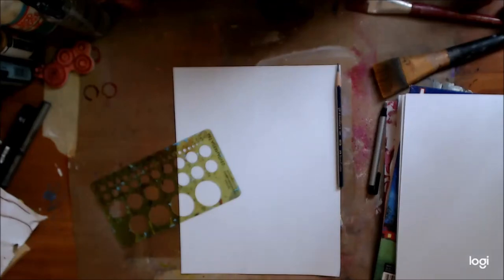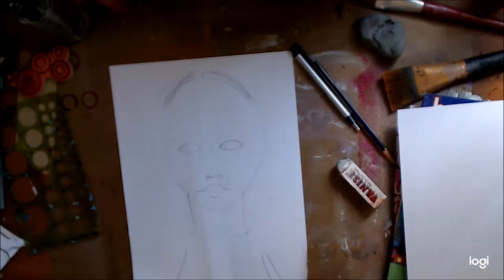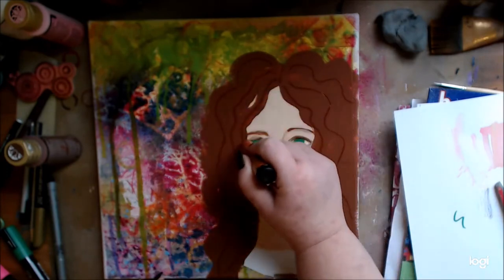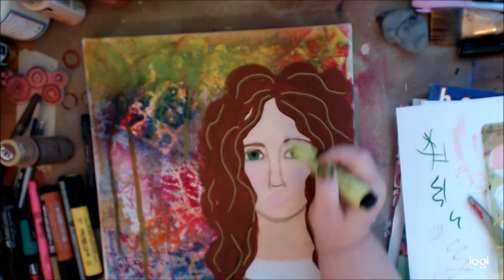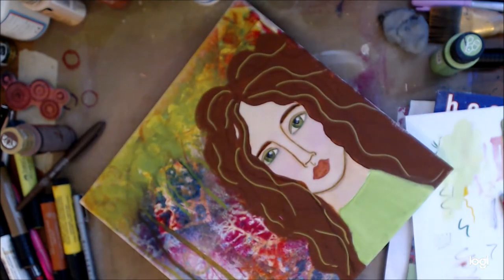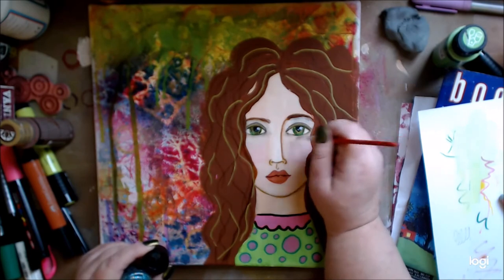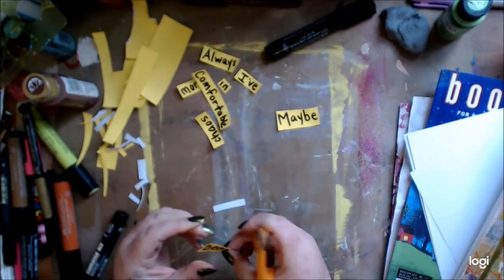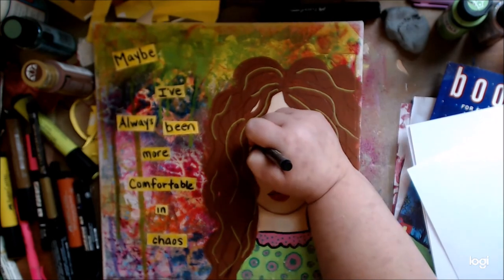PART 2 Repurposing Old Canvas to NEW MIXED MEDIA BACKGROUND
FolkArt Acrylic Paint Set 18 COLORS!
Pencil Sharpener
Kelly Donovan
2423 Acorn Dr